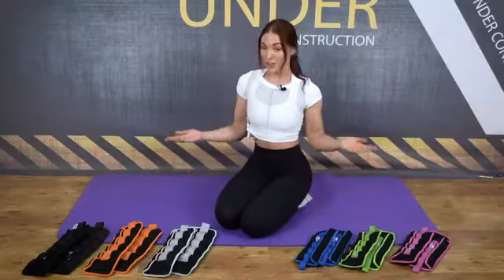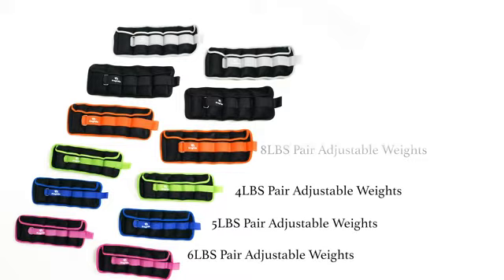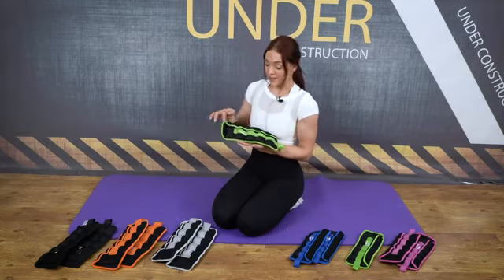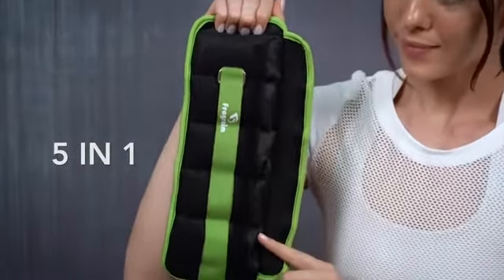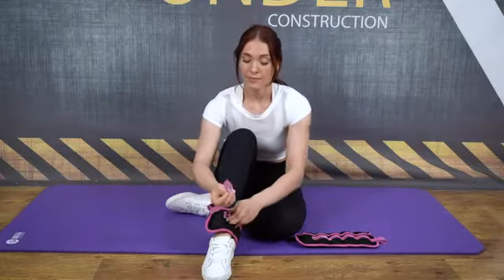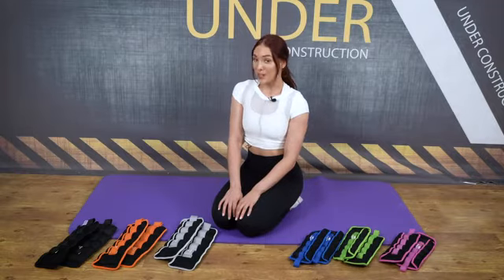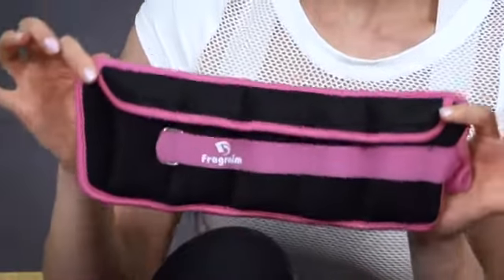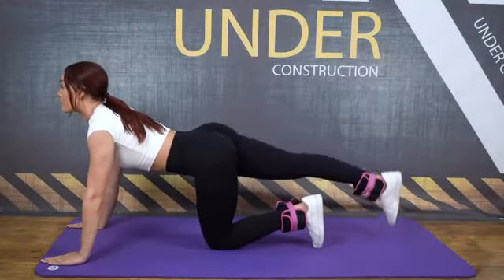Fragraim Adjustable Ankle Weights🤔| Removable Weight for Jogging | Gymnastics | Physical Therapy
best best body scales 2022
best body scales review
best best body scales
best body scales 2022
best body scales 2021
best body scales
How to wetloss 2022
How to wetloss 2021
How to wetloss 2023
best body scales
best workout benches for home
best workout benches for home 2022
best workout benches for home 2021
exercise cycle price
Exercise from home 2022
home gym
exercise bike
new exercise bike
new exercise bike 2022
exercise cycle
How to fitness 2022
jasim.tz viral video
best best body scales 2021

yoga for athletes 2022
yoga for athletes 2021
yoga for athletes
yoga for happiness 2022
yoga for happiness 2021
yoga for happiness

physical therapy
famouspt
physicaltherapyvideo
bob and brad
brad heineck
famous physical therapists

famous physical therapists youtube
famous physical therapists on the internet
physical therapists bob schrupp and brad heineck piriformis
physical therapists bob and brad
bob schrupp physical therapy
physical therapists on the internet
physical therapy videos youtub
bob schrupp minnesota
bob schrupp bio
neck pain neck pain exercises
low back exercise routine
most important exercise to help pinched and neck pain
left side epley maneuver
right side epley maneuver
best ankle rehabilitation exercises for those recovering from an ankle injury
hand and wrist strengthening
finger range of motion
wrist stretches for tendonitis
knee exercises to strengthen
foot drop stretches
mensicus tear stretche
lower extremity lymphedema
shoulder treatments
cando digiflex
cando digiextend,fall prevention
shoulder arthritis
thumb arthritis,physical therapis
couch to 5k
physical therapists on youtube
hangouts on air
physical therapists
hand range of motion
physical therapy
famouspt,lymphedema exercises
cervical disc
physical therapy video
spinal stenosis exercises
foot drop exercises
radiculopathy
peripheral neuropathy
lymphedema products